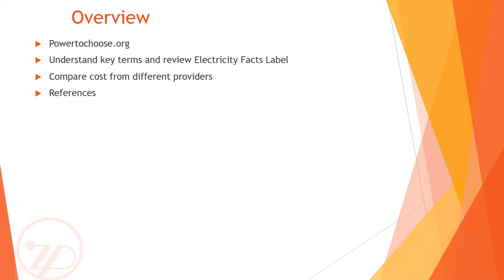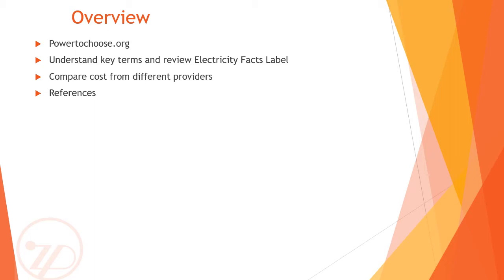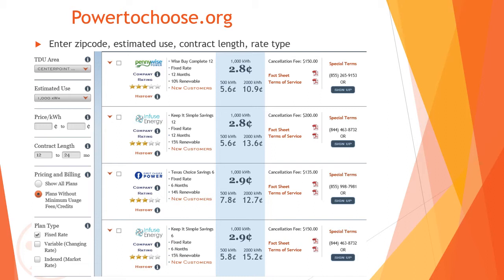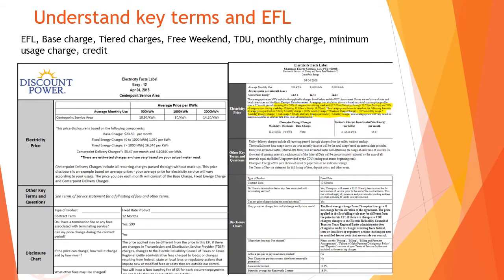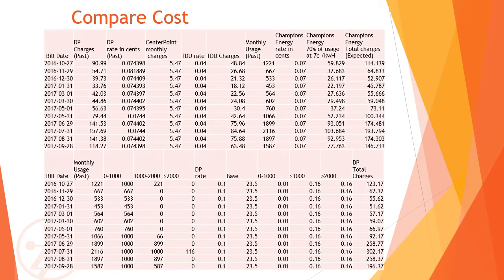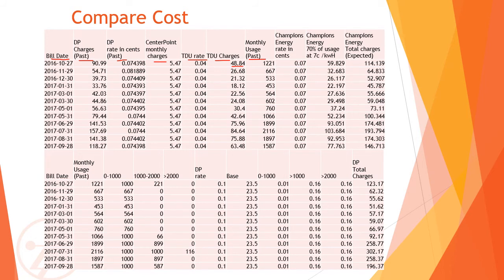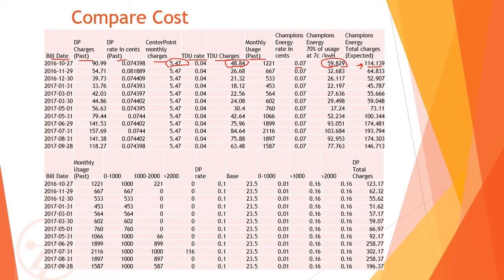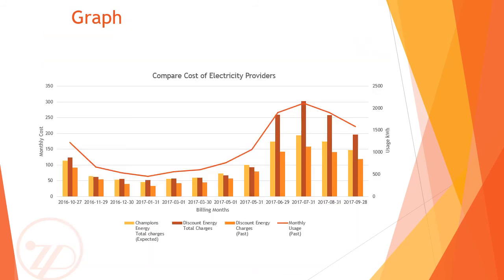Selecting Cheapest Energy Provider in Texas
This presentation describes the process for finding cheapest electricity provider in Texas.  Most of the times, when people search on powertochoose.org, they end up signing up with the provider who offers the lowest rate. However, after reading EFL and taking account of all the charges, we will see lower rate doesn't mean lower bill.
We will also walk through the Excel template which has formulas embedded in it to help compare cost from different providers.